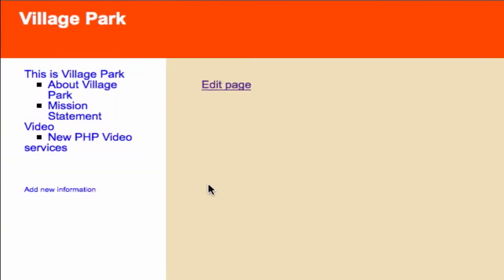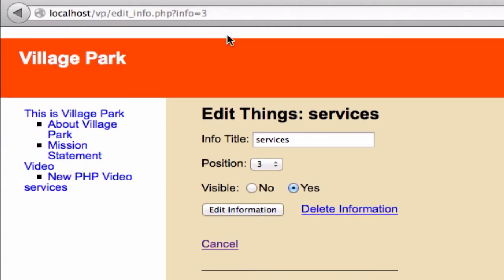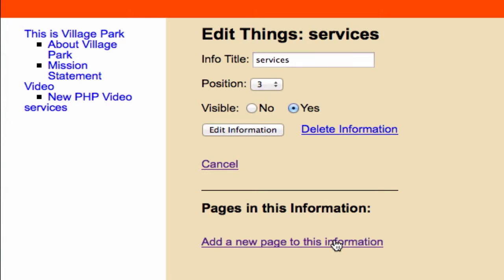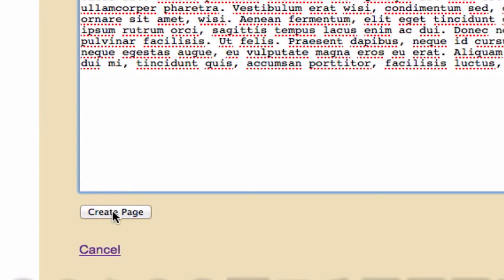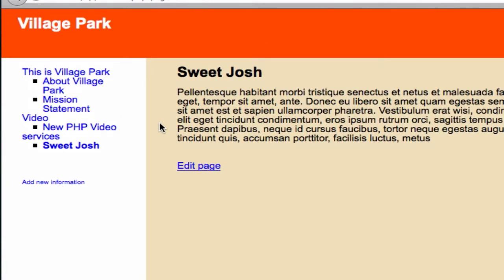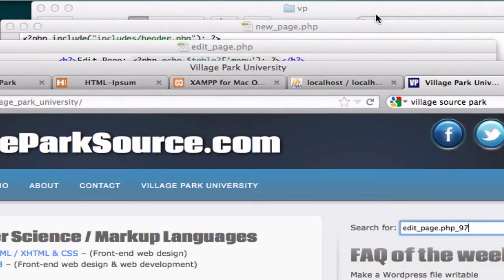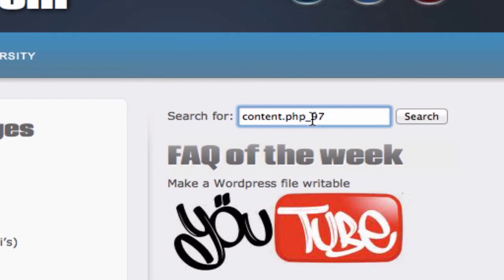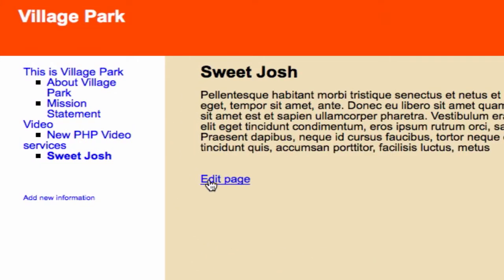Building a CMS with PHP part 97 - Sweet Josh / Lorem Ipsum